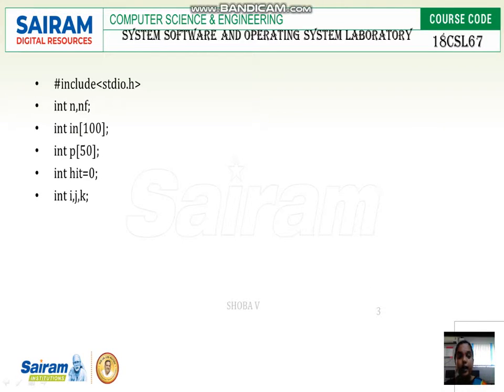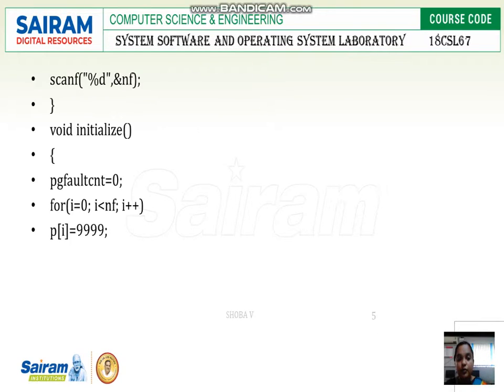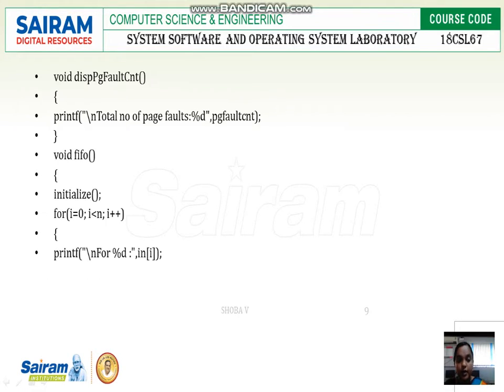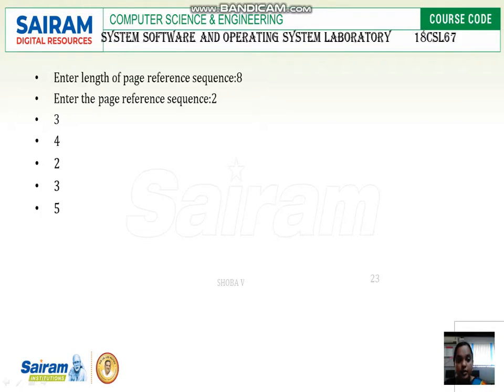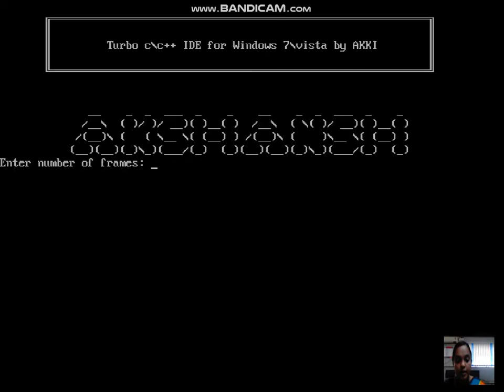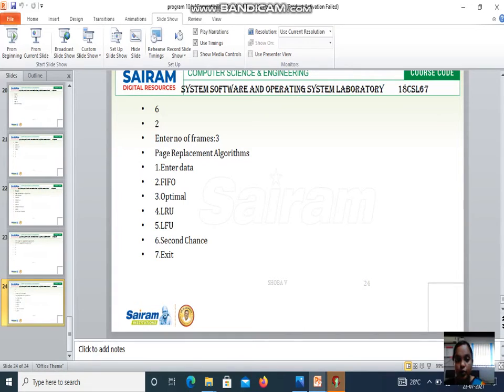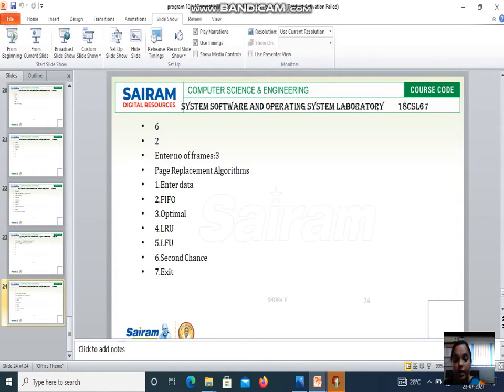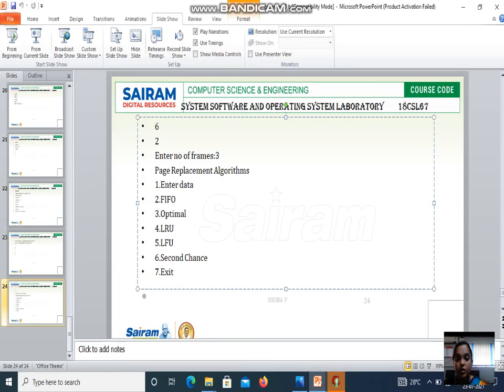Labvideo_ 18CSL67_ Experiment no 10 b _Page Replacement Technique _SHOBA V